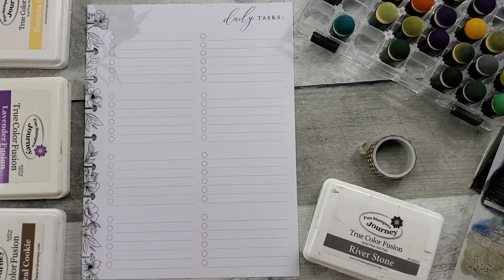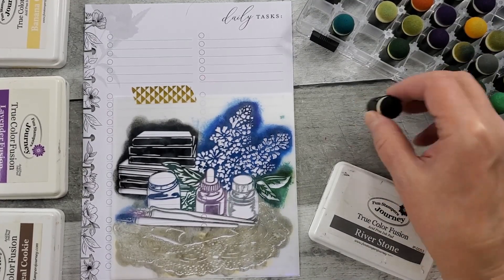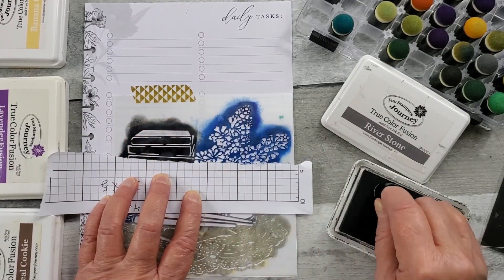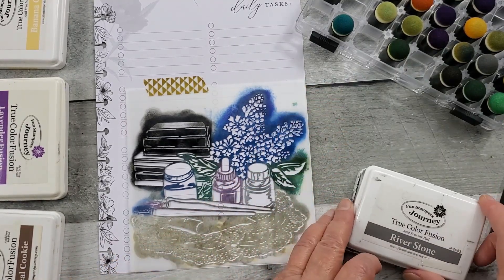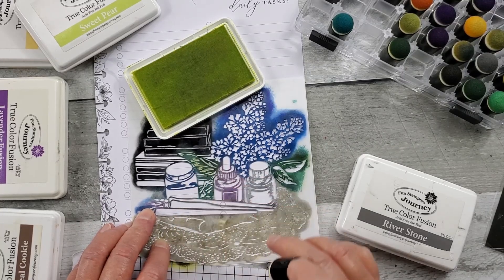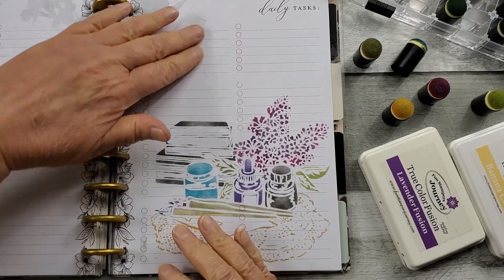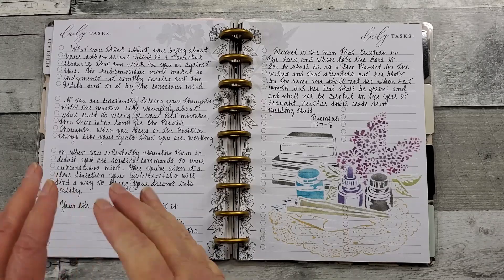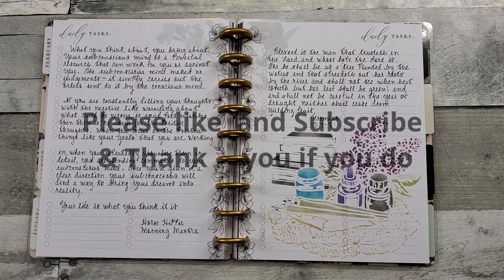Stenciling in my Happy Planner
THE CRAFTERS WORKSHOP